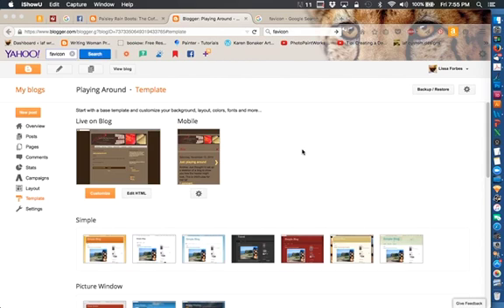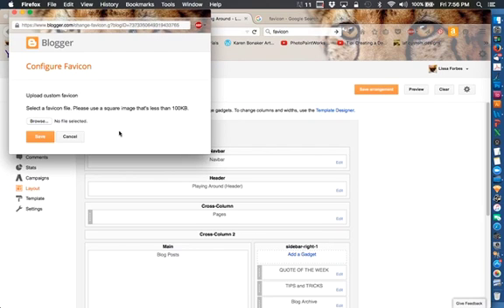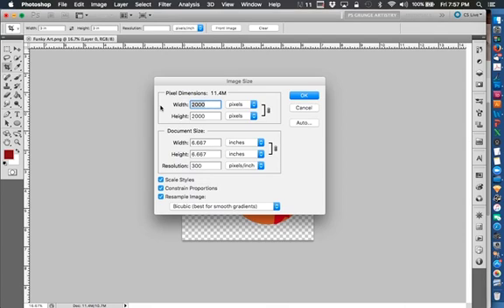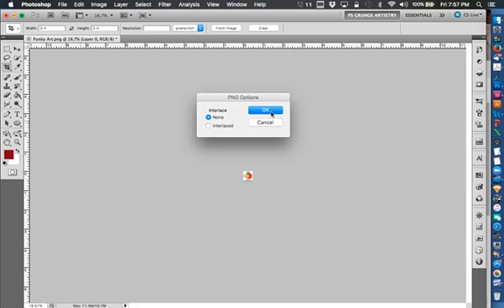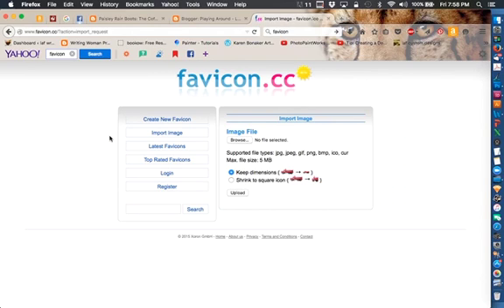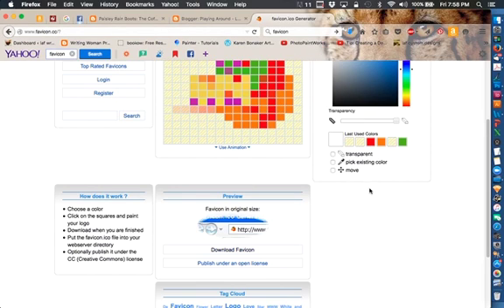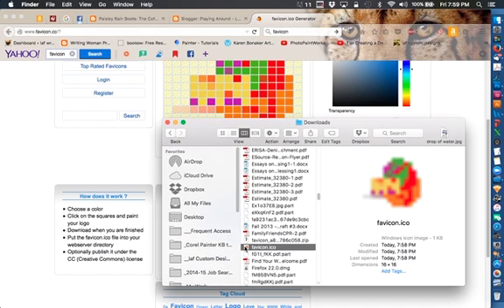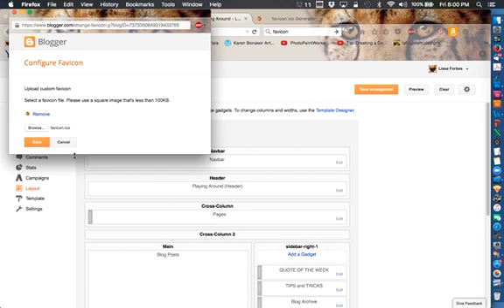How to make a favicon for youre Blogger site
This is my first instructional video. Hope it helps.